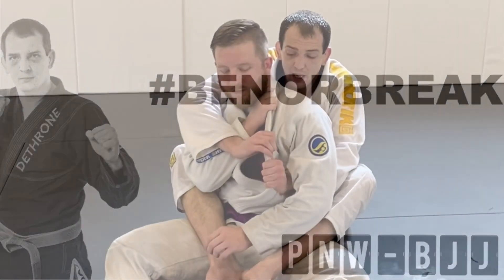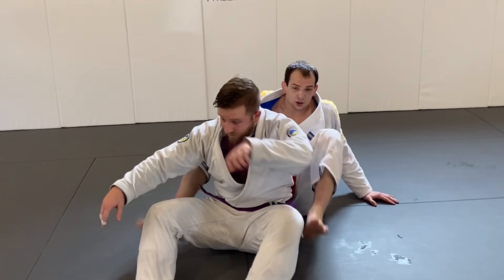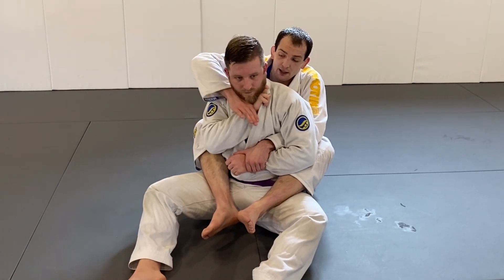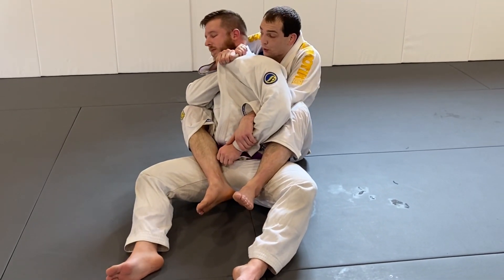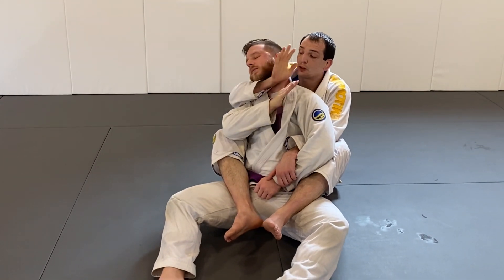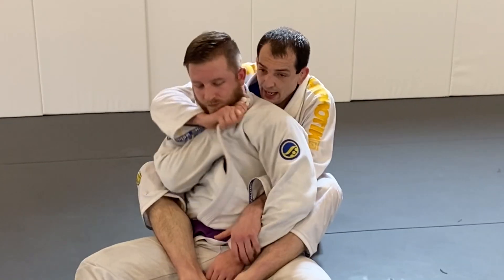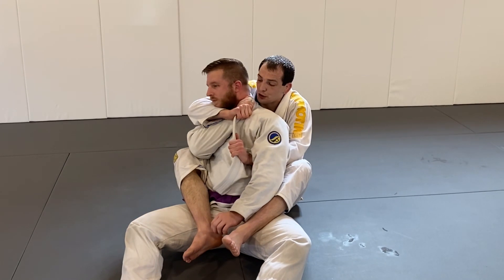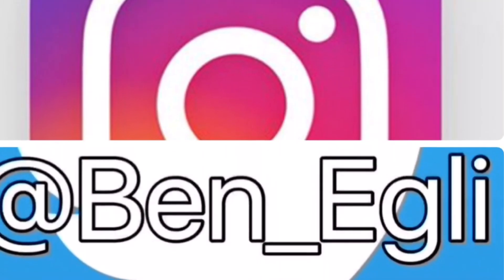“Zip” through your opponents choke defense from the back